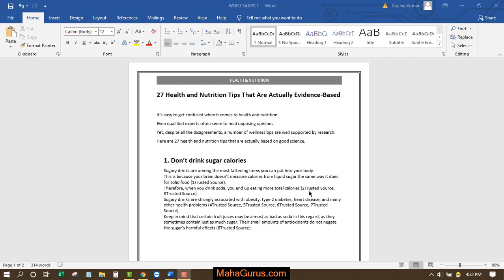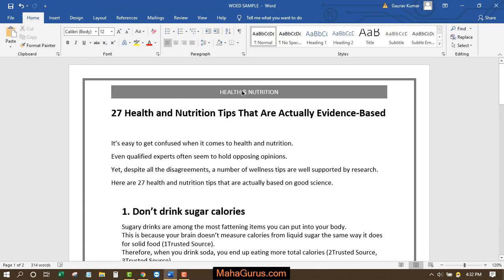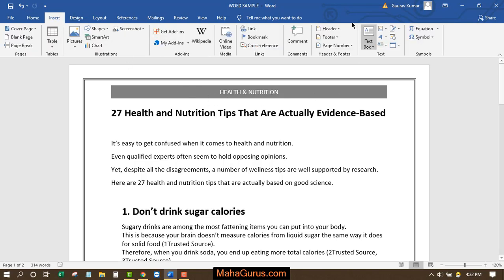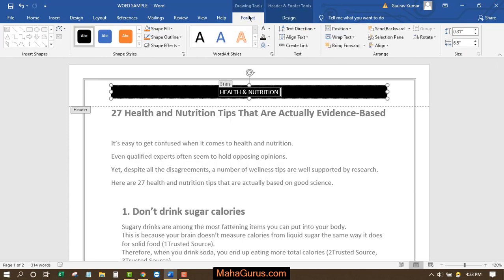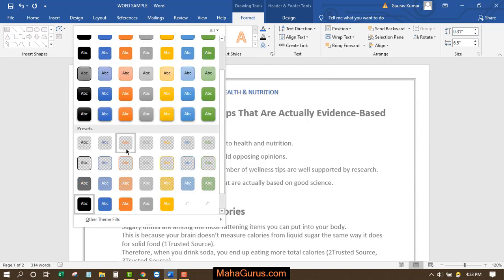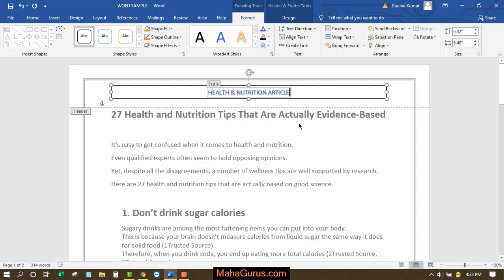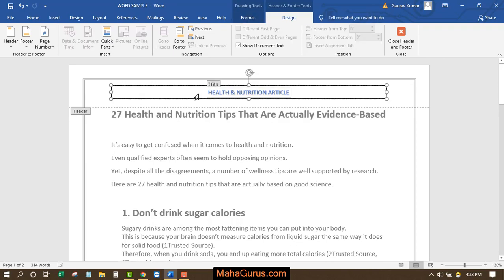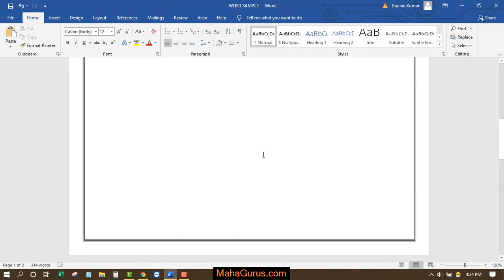How to Edit Header in Microsoft Word | Edit Header MS Word